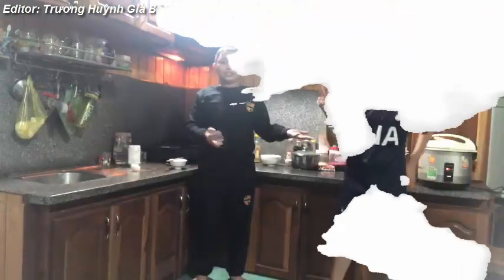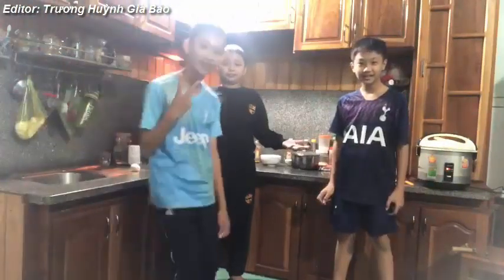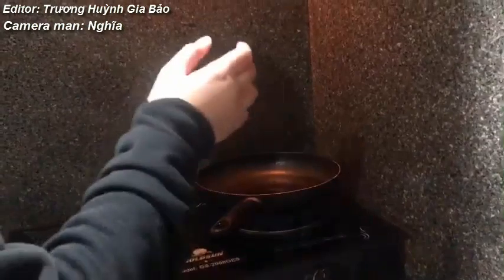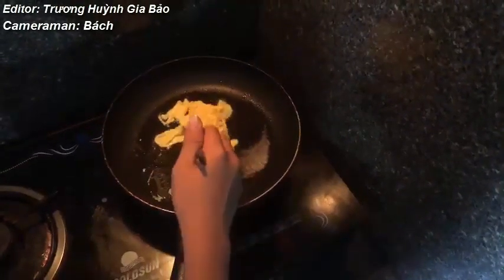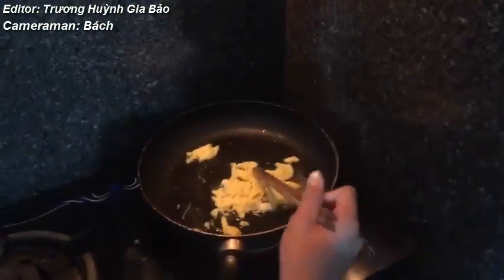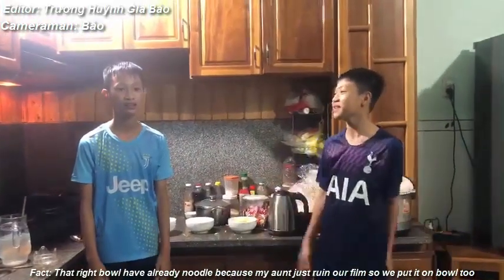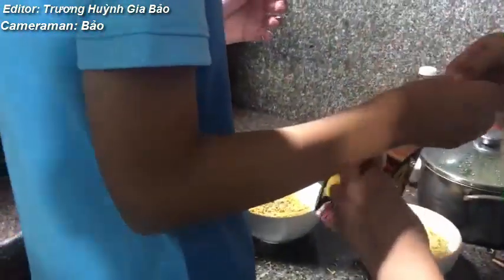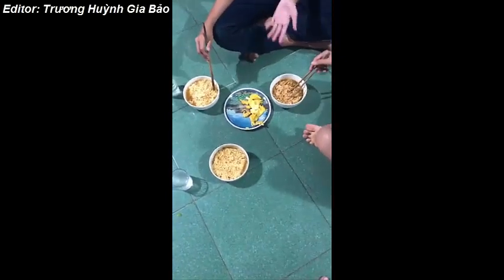How to make omelete, lemonade and noodle (Trương Huỳnh Gia Bảo, Từ Kim Bách, Võ Trọng Nghĩa)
Làm sao để làm trứng rán, nước chanh and mì tôm. english nauan chếbiếnthựcphẩm binhdinh binhdinhdauyeu amthuc. Hướng dẫn cách chế biến trứng bằng Tiếng Anh